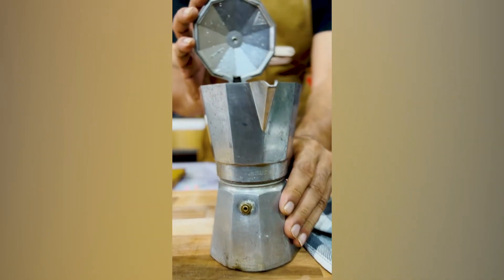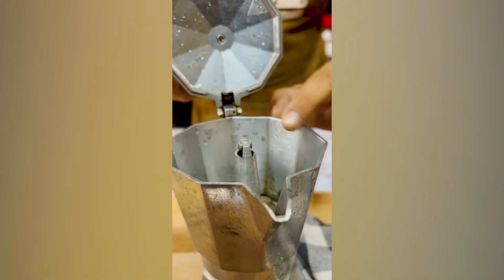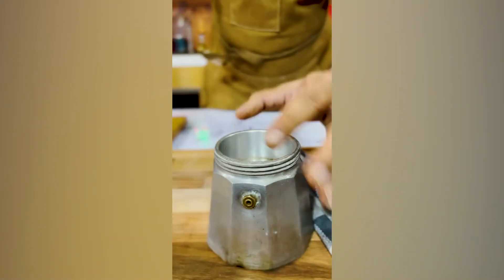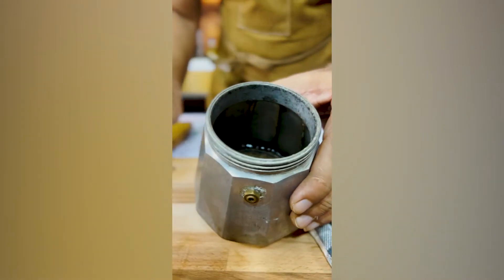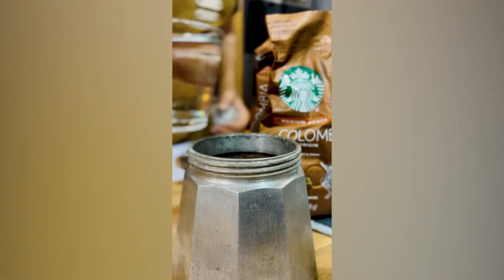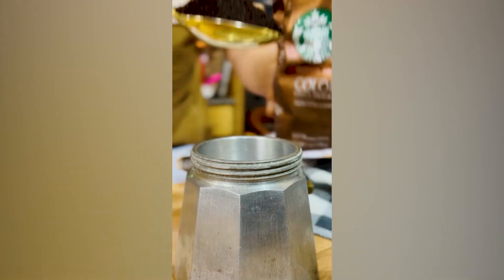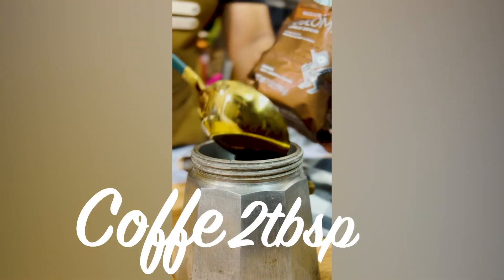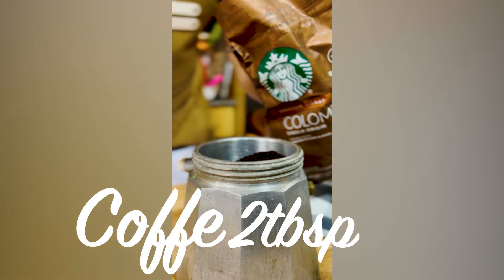Caramel macchiato | The best Iced Caramel Macchiato | Starbucks Caramel Macchiato | Chef Saadat